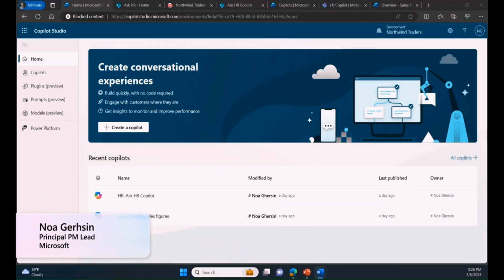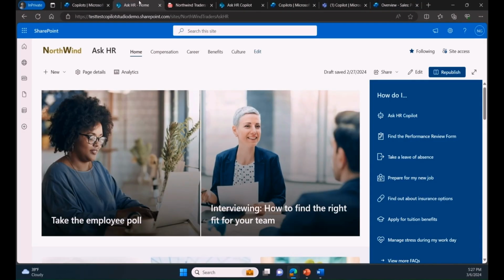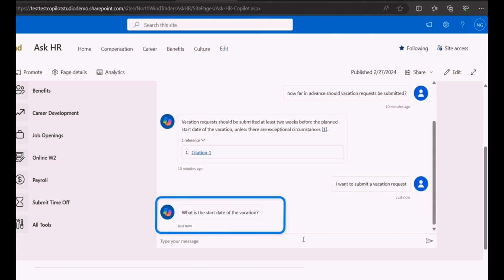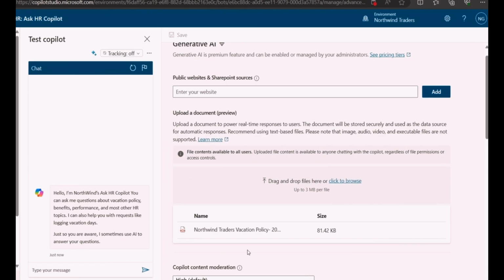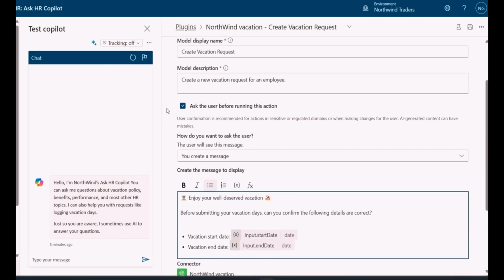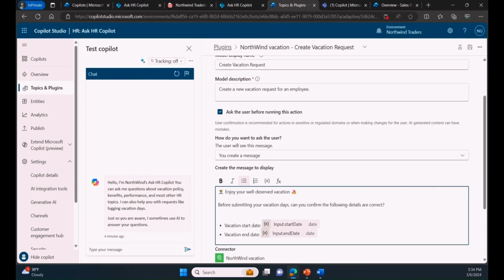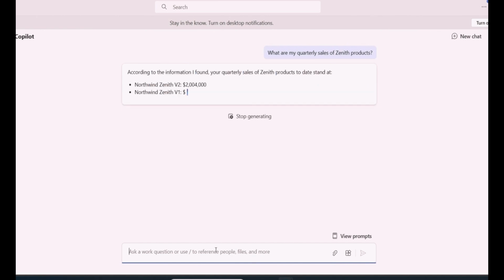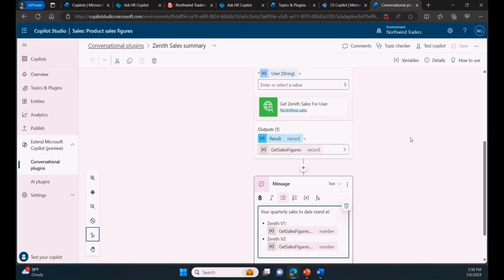Customize and build business copilots with Microsoft Copilot Studio!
Build Your Own BUSINESS Copilot with Microsoft Copilot Studio! Learn how to build your own business copilot using Microsoft Copilot Studio, a revolutionary AI-powered tool that helps you automate and streamline your business operations. In this video, we'll take you through a step-by-step guide on how to create your own custom copilot that can help you manage tasks, make decisions, and drive growth. From setting up your studio to integrating with other business tools, we'll cover everything you need to know to get started. Whether you're a small business owner or an enterprise leader, this video will show you how to harness the power of AI to take your business to the next level. So, let's dive in and explore the possibilities of building your own business copilot with Microsoft Copilot Studio!